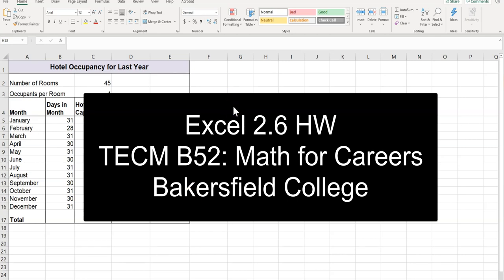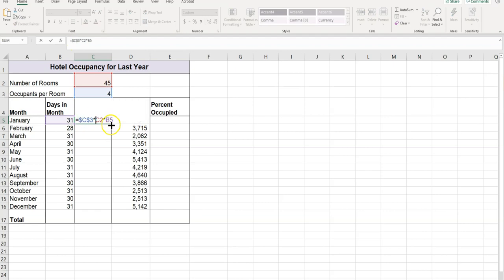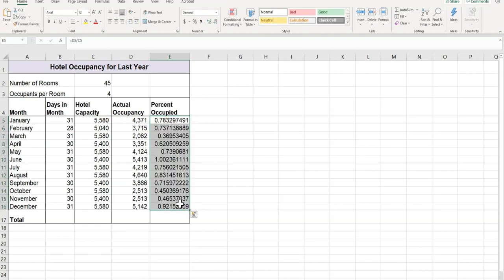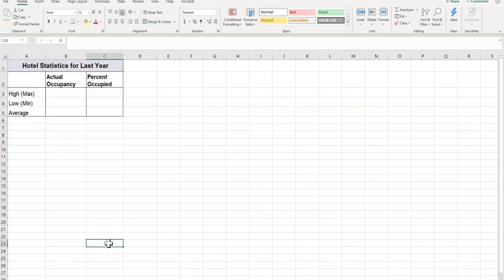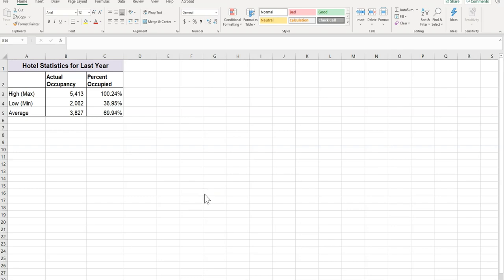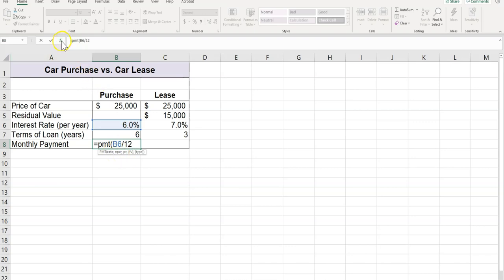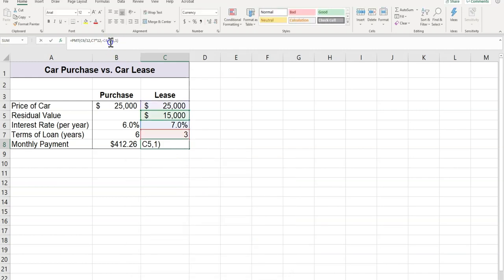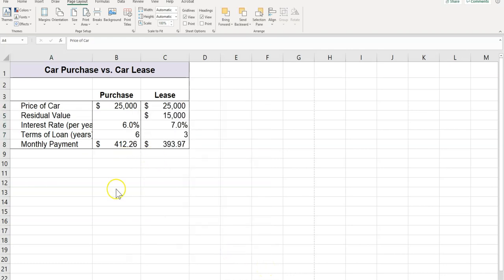Excel 2 6 HW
ATTRIBUTION
Adapted by Barbara Lave from How to Use Microsoft Excel: The Careers in Practice Series, adapted by The Saylor Foundation without attribution as requested by the work’s original creator or licensee, and licensed under CC BY-NC-SA 3.0.